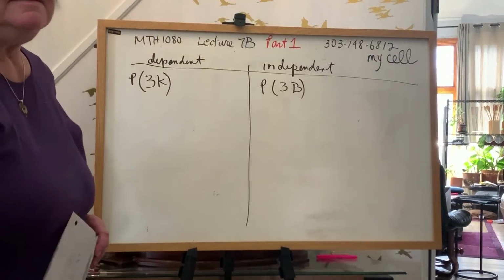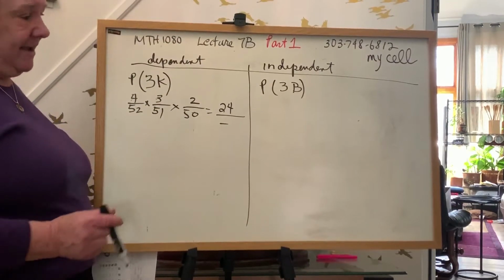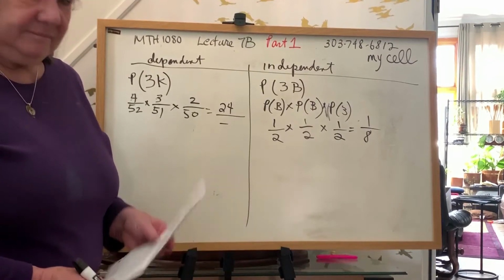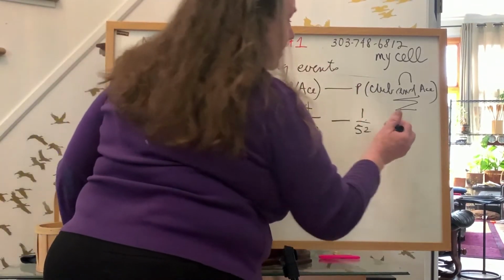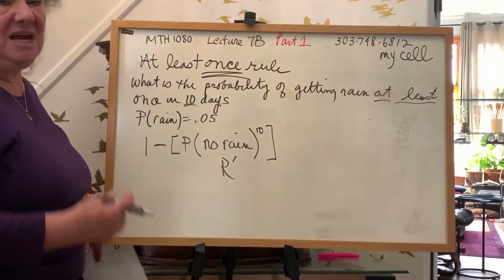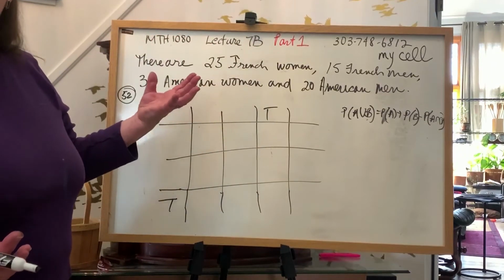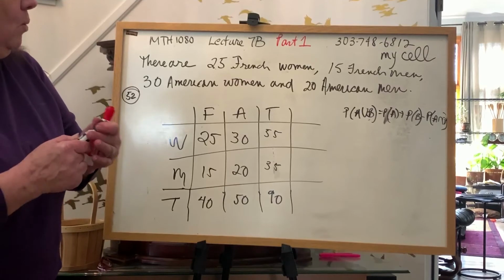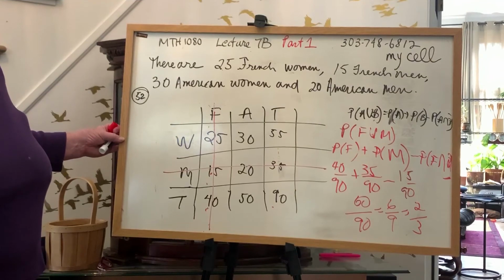Gregory7B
lesson 7B